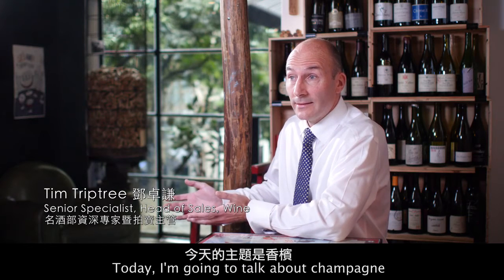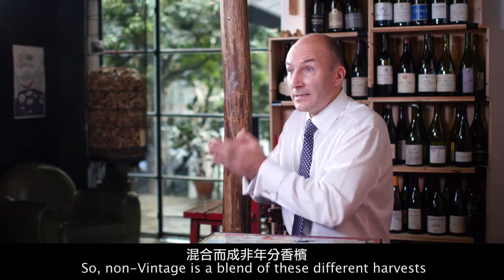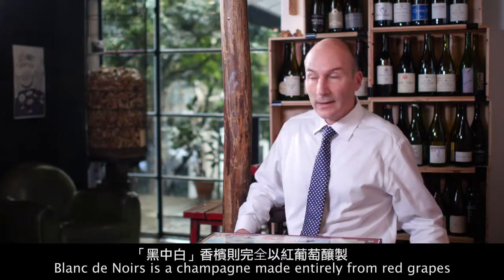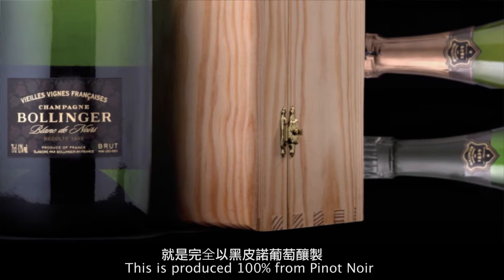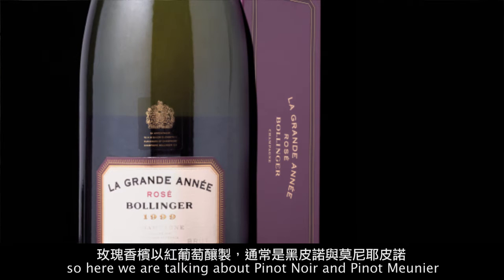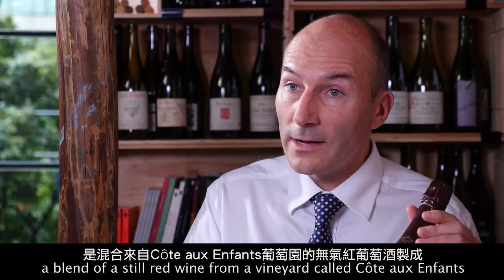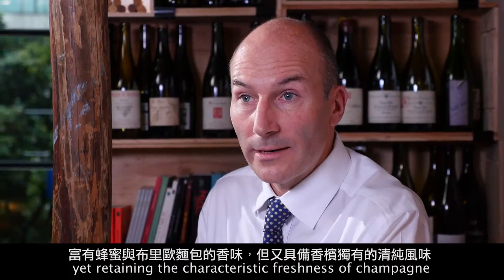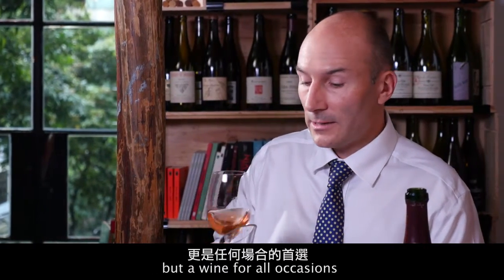Christie’s Tasting: Champagne Insights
Specialist Tim Tiptree explains the difference between non-vintage and vintage Champagne, the meaning of a Salon, or Blanc de Blancs, Champagne and more